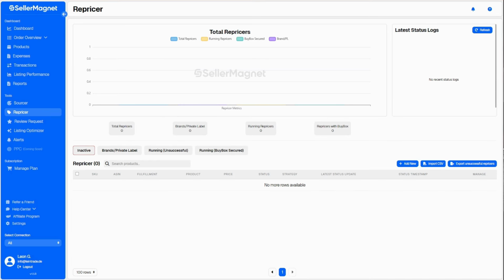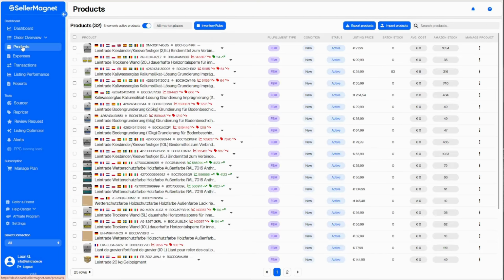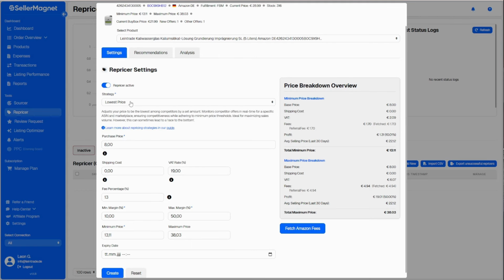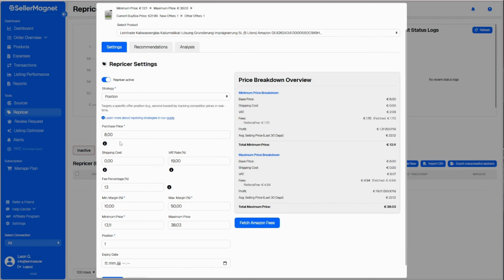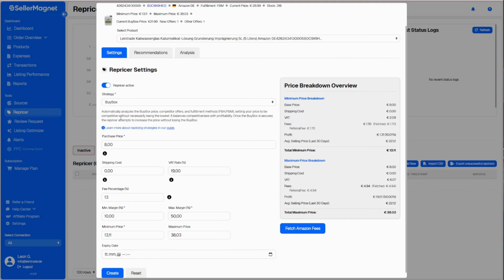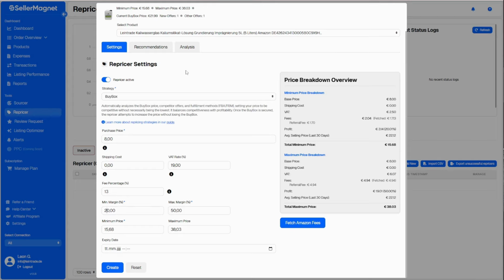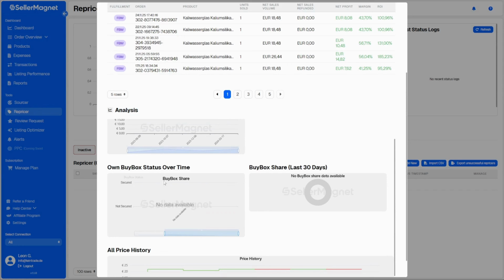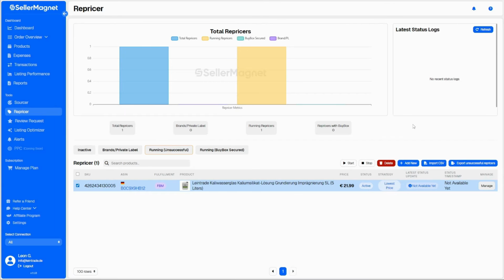How to Set Up Your Amazon Repricer | SellerMagnet Tutorial (Step-by-Step Guide)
Stop changing prices manually and let your data work for you. In this official SellerMagnet tutorial, we take a deep dive into the Repricer tool so you can automate pricing, stay competitive, and win the Amazon Buy Box without destroying your margins. ⚙️📈

We walk you through every step of the setup process: from entering your costs and shipping rules, to choosing the right repricing strategy (Buy Box, Position, Same Price, BrandGuard & more), to configuring dynamic price increases that actually raise profit when the market allows it. Whether you sell FBA, FBM, wholesale, arbitrage or private label, this guide helps you configure a repricer that fits your business instead of a one-size-fits-all script.

In this video, you will learn:
✅ How to navigate the Repricer dashboard and understand your key metrics
✅ Which prerequisites you need (cost of goods, shipping rules and fees)
✅ The differences between Buy Box, Position, Same Price and BrandGuard strategies
✅ How to protect your minimum margin while still staying competitive
✅ How to use Bulk Import/Export to manage large inventories efficiently

Start turning your pricing into a controlled system instead of guesswork, and let SellerMagnet handle the heavy lifting in the background. 🚀

⏱️ Timestamps
00:00 - Introduction and overview
00:23 - Navigating the Repricer dashboard
00:56 - Prerequisites: cost of goods and shipping rules
01:52 - Creating your first repricer
02:40 - Repricer settings and strategy selection
03:11 - Deep dive: the Buy Box strategy
03:57 - Position and Same Price strategies
04:47 - BrandGuard strategy for private labels
05:25 - Configuring prices, shipping costs and margins
06:51 - Price breakdown and Amazon recommendations
07:37 - The Analysis tab: sales and price history
08:27 - Activating and monitoring your repricer
09:20 - Bulk import/export for large inventories
09:41 - Conclusion and support

FAQs

1. Do I need to enter all my costs before using the SellerMagnet Repricer?
Yes, configuring your costs correctly is critical if you want safe and realistic pricing. The repricer uses your cost of goods, shipping rules, VAT and Amazon fees to calculate minimum and maximum prices that still protect your margin. Once this base is in place, you can experiment with different strategies knowing that every price the system sends to Amazon stays within your profitability thresholds.

2. Will an automated repricer always push my prices down?
No. A well-configured repricer is not a “lowest price” bot. With SellerMagnet you decide when to undercut, when to match, and when to hold or even increase prices. For example, rules can raise prices after you win the Buy Box, or when competition drops, or when your margin allows you to capture more profit per sale. The goal is to combine Buy Box share and healthy margins, not to start a race to the bottom.

3. How does the repricer fit with the rest of SellerMagnet (Analytics and Review Requester)?
The repricer works on top of the data tracked in the Analytics Dashboard. You can see how each pricing rule affects real profit, fees and returns instead of looking only at revenue. In addition, every repricer plan includes a free allowance of Analytics and Review Requester, so you can monitor performance and build reviews on the very ASINs you are repricing. If you need more volume on analytics or review automation, you can upgrade those limits on top of your repricer plan at a discounted rate.